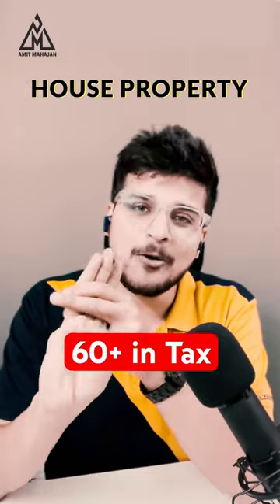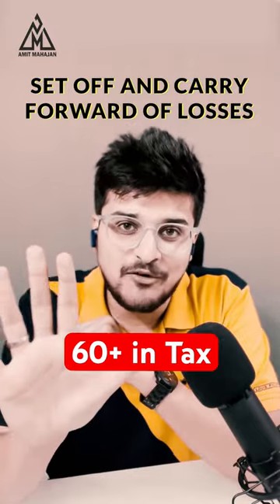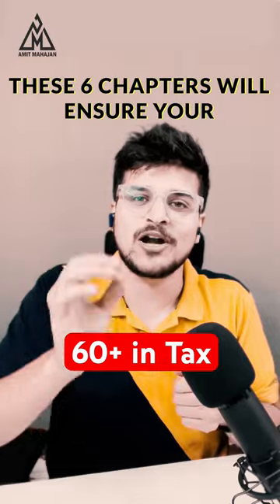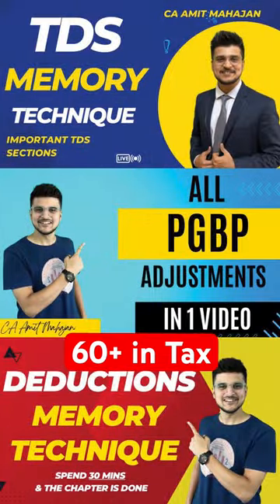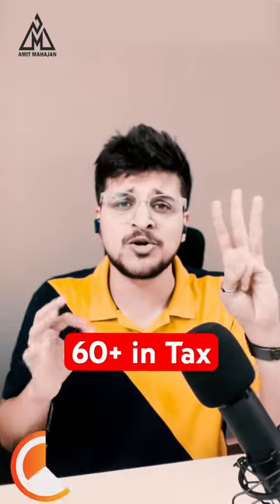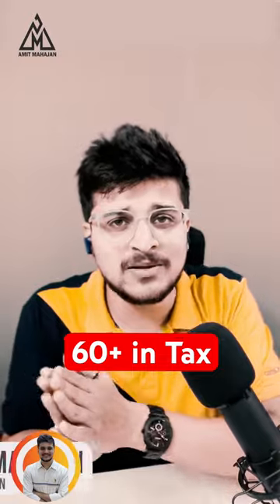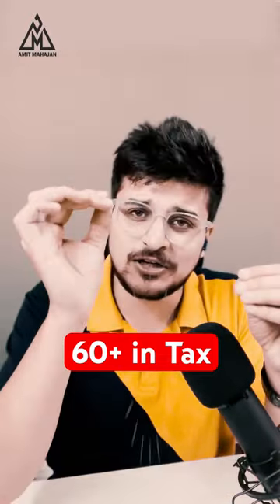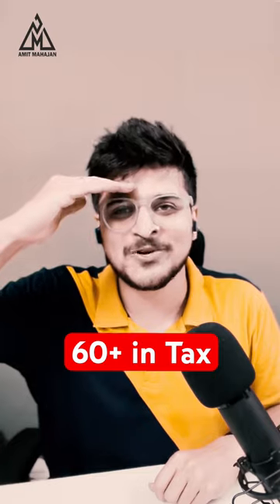60+ in Tax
Let’s aim for 60+ in Tax ❤️